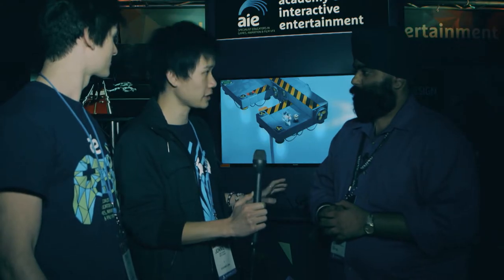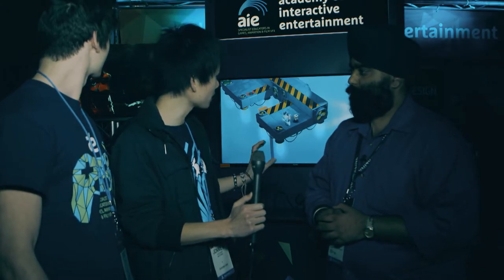Experience: Ben Cowley & Jonnie Wong (AiE) Interview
Interview with Ben Cowley & Jonnie Wong taken from the EB Expo 2016 episode of Experience which can be watched in full

Ben Cowley & Jonnie Wong are artists for Engon Games - a game development team of students from the Academy of Interactive Entertainment. In this interview, Ben and Jonnie talk about the art direction for their game Cog.

CREDITS:

INTERVIEWER:
Indy Saggu

CAMERAS:
Mark Kalinic
Adam Loncar

MOTION GRAPHICS:
Mark Kalinic

EDITING:
Mark Kalinic

AUDIO:
Adam De-Marino